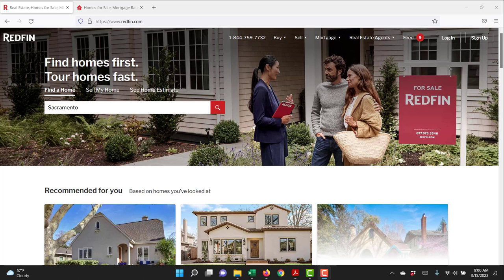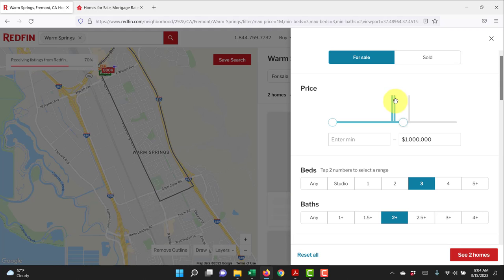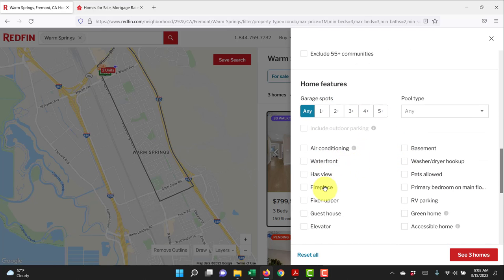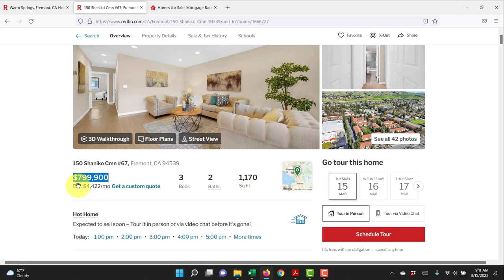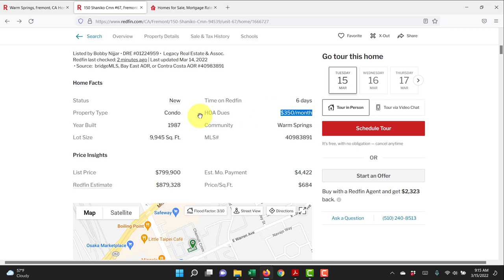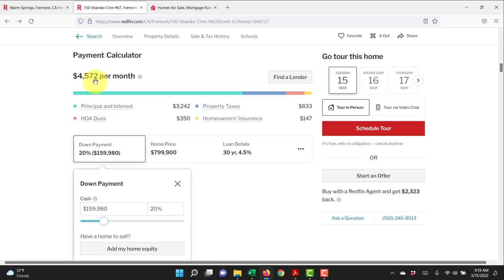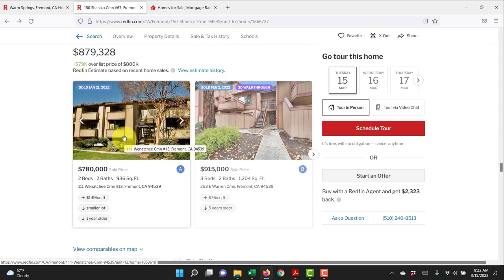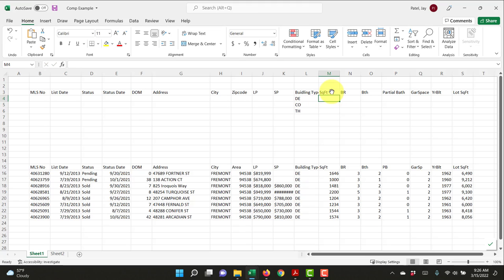In Practice - Searching and Looking at Listings